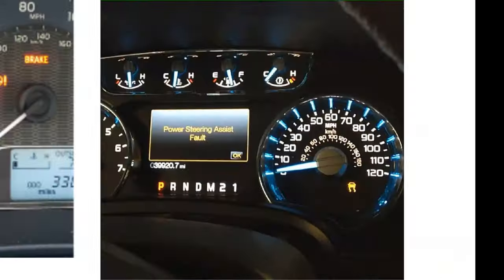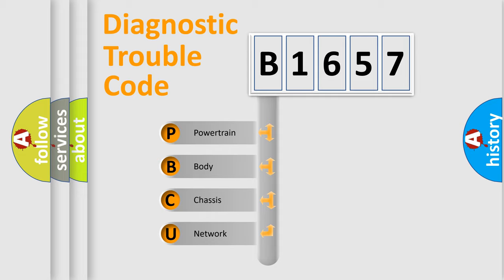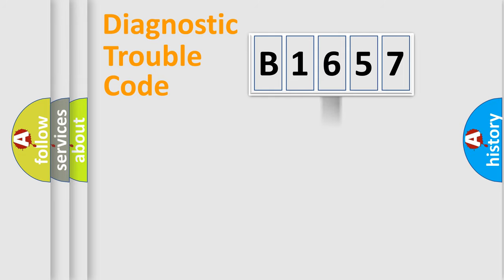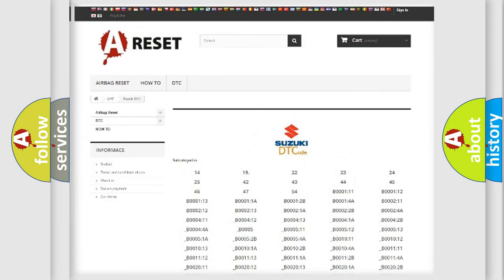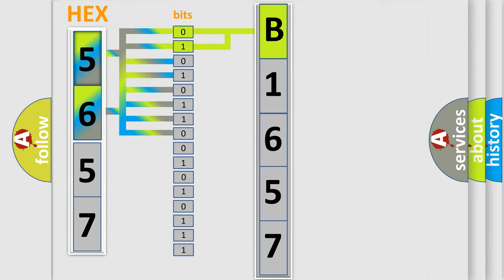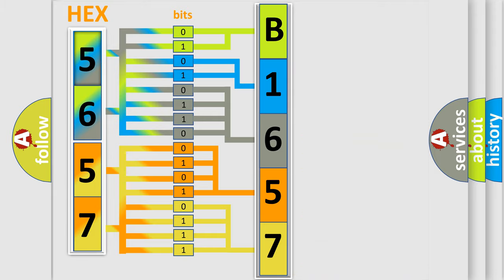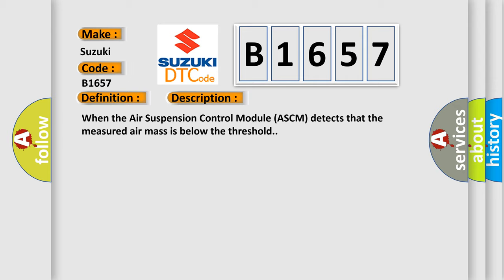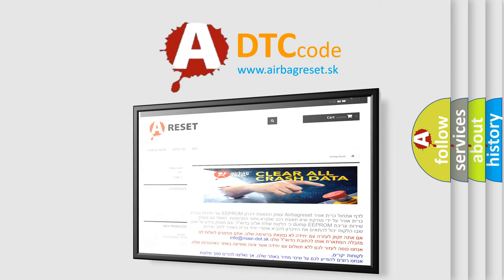DTC Suzuki B1657 Short Explanation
Contents:
0:21 Basic DTC analysis according to OBD2 protocol standard.
1:48 Insight into programming
2:58 A diagnostically understandable description of the Diagnostic Trouble Code
3:05 Basic error definition

Make:
Suzuki
Code:
B1657
Definition:
Low Air Mass
Description:
When the Air Suspension Control Module (ASCM) detects that the measured air mass is below the threshold.
Cause:
LOW AIR MASSAIR SUSPENSION SYSTEM LEAKSAIR SUSPENSION CONTROL MODULE (ASCM)